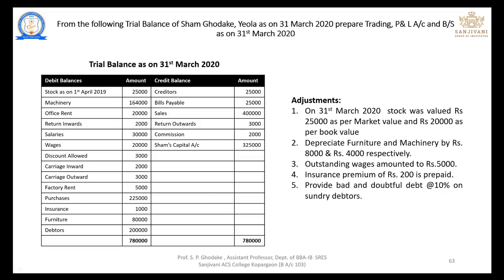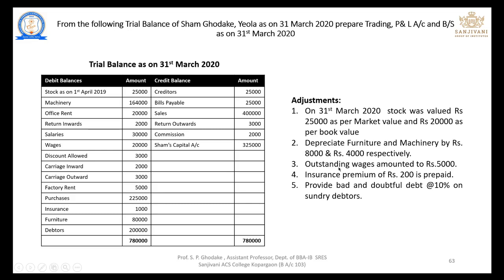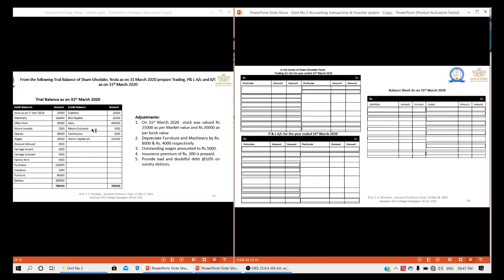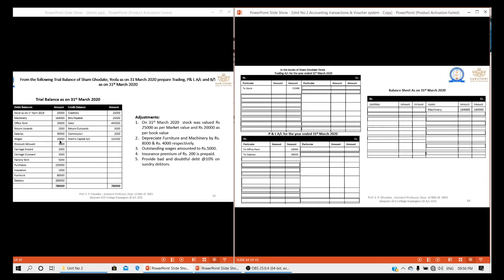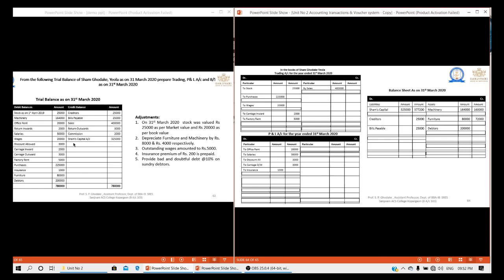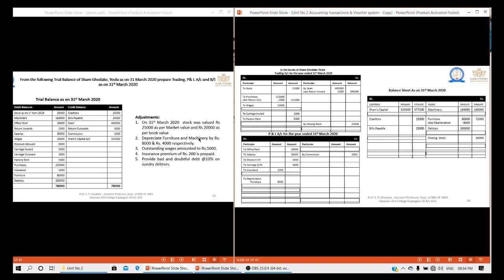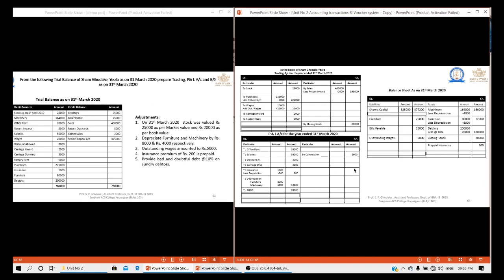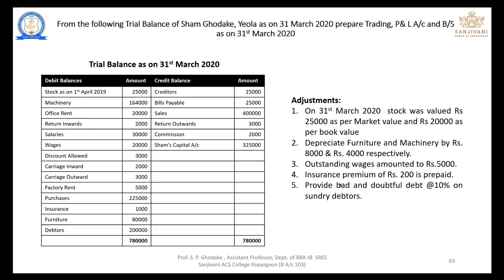13 Final Account Preparation Live Numerical